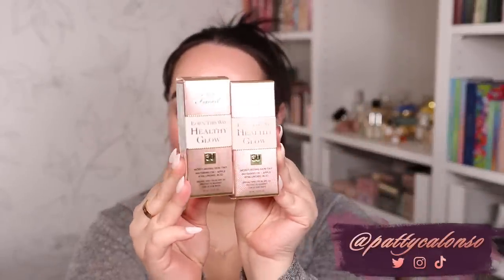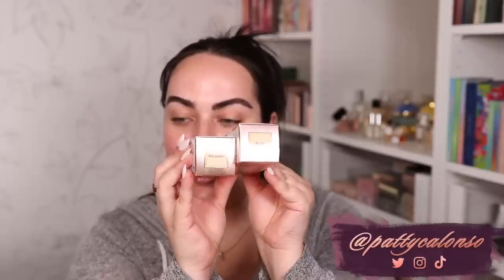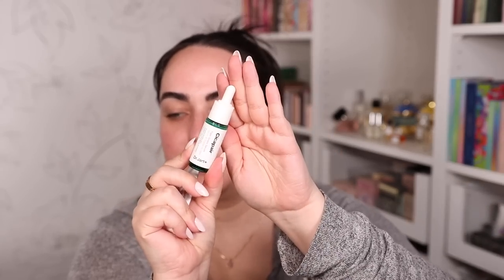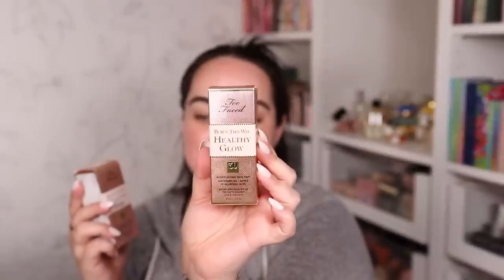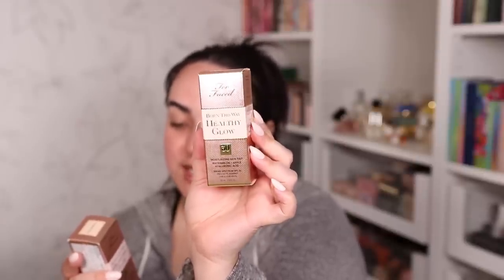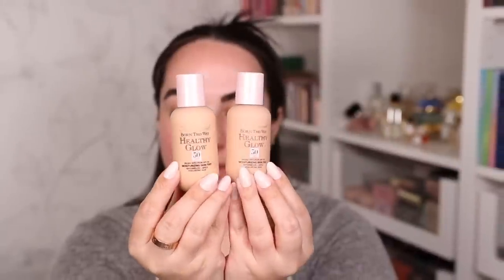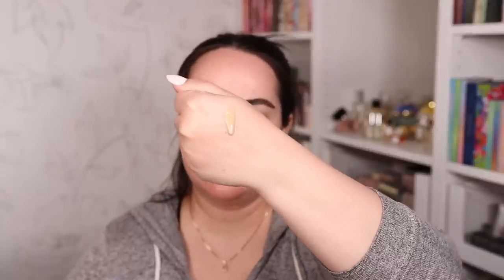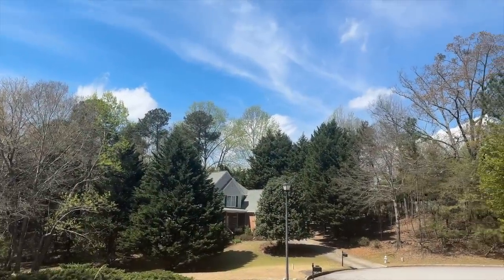TOO FACED BORN THIS WAY HEALTHY GLOW MOISTURIZING SKIN TINT! *Dry Skin Wear Test*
✨Too Faced Born this Way Healthy Glow Skin Tint 👇🏼

BRAND CODES
✨REPHR BRUSHES
✨BK BEAUTY
Code: PATTY10